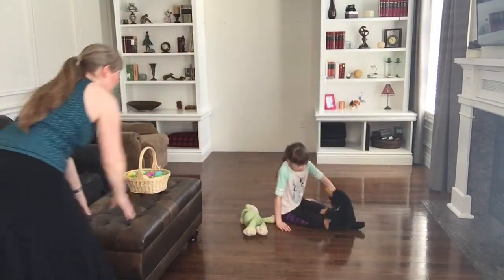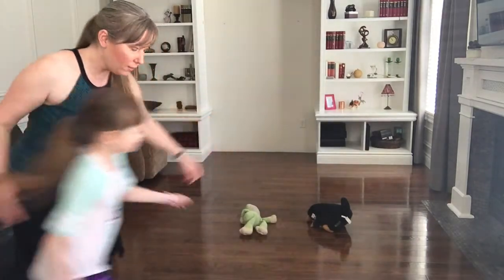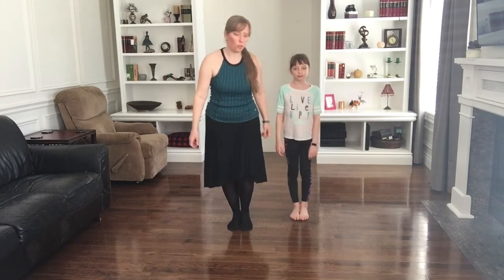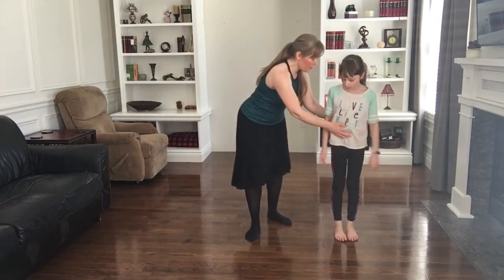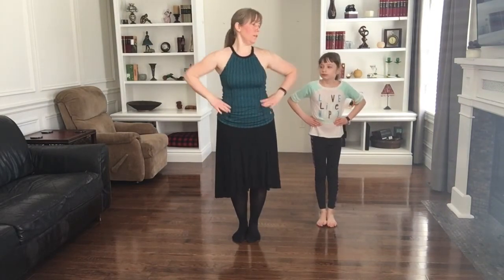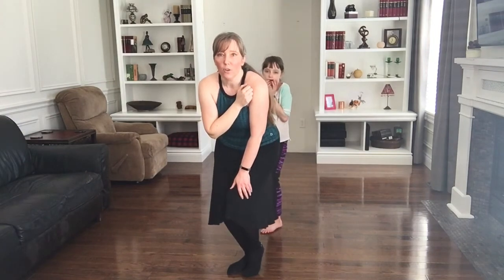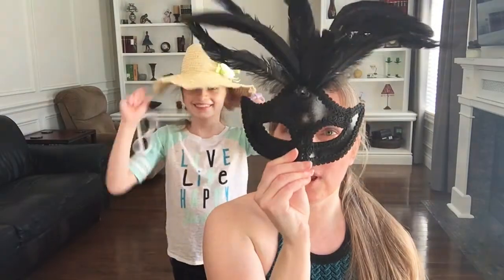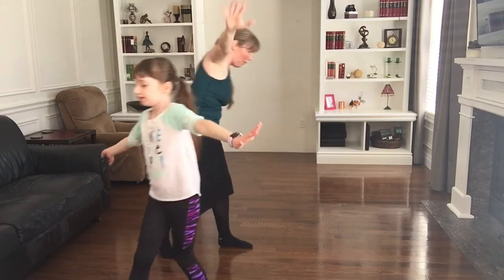Creative Movement for 5 to 10 Year Olds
Dance, jump and play with Kelly and Abby! Even though you're at home, we want our younger dancers to feel free to express themselves in their own spaces! Dance along and get creative!